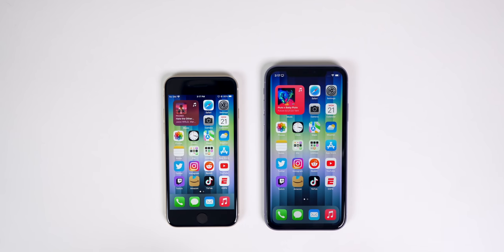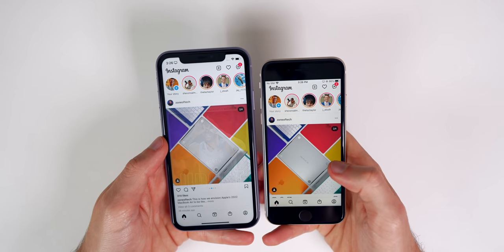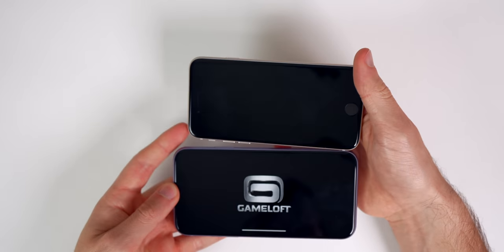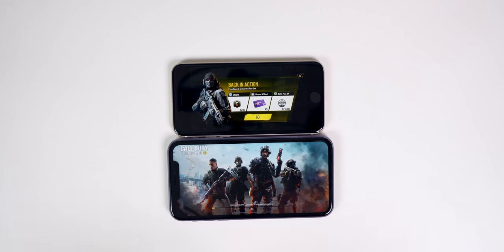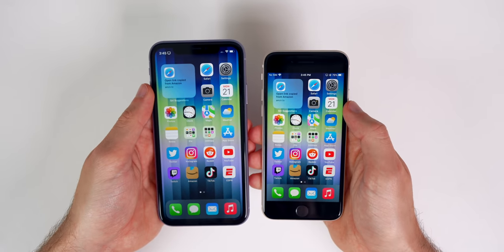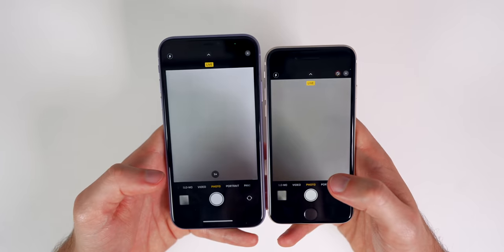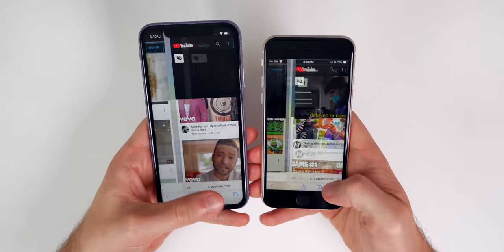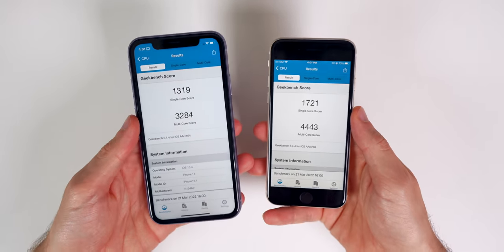iPhone SE 2022 vs iPhone 11 SPEED Test - Battle of the Cheapest!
iPhone SE 2022 vs iPhone 11 Speed Test! | iPhone 11 vs IPhone SE Gaming, Web Browsing, RAM & More

Here’s a speed test between the iPhone SE 2022 vs iPhone 11. We test app launching, gaming, Benchmarks & more!

Just like its predecessors, the 2022 iPhone SE is a beast in a small package...but the iPhone 11 is also a beast, just in a bigger package. And now in 2022, these are the 2 cheapest iPhones sold by Apple. So I wanted to put them up against each other in a traditional speed test.

So, just how much faster is the iPhone SE 2022 over the iPhone 11? We're going to test app launching speeds, gaming, web browsing, RAM management and much more to find out.

Chapters:
0:00 Intro
0:39 iPhone SE 2022 vs iPhone 11 Specs
0:54 Bootup Test
1:46 App Launching Test
3:11 Gaming on iPhone SE 3 vs iPhone 11
5:51 CoD Gameplay on iPhone SE & iPhone 11
7:53 NBA 2K22 on SE & 11 (and HEAT update)
9:37 Camera Test
10:28 RAM Test
11:51 Web Browsing Test
14:13 Wi-Fi Speed Test
15:01 Benchmarks
15:47 Conclusion

What did you think of the speed test? Were you surprised by the iPhone SE 3 at all?

▬ STAY UP-TO-DATE! ▬